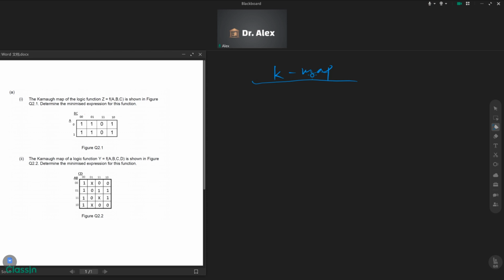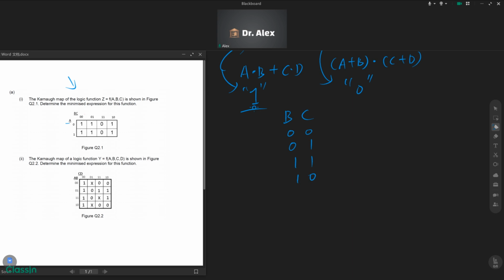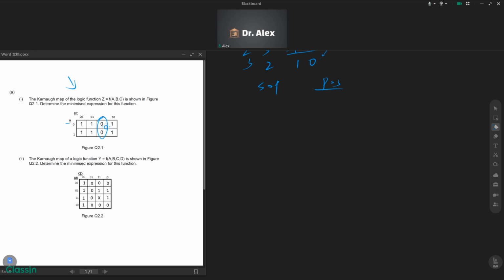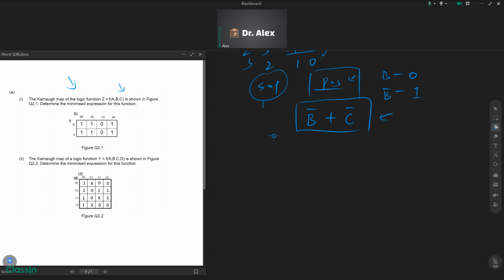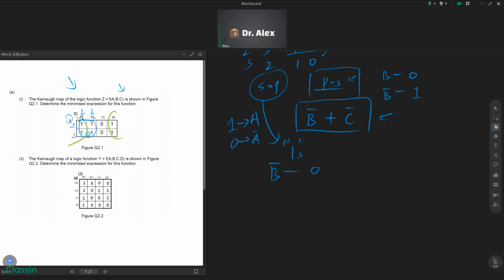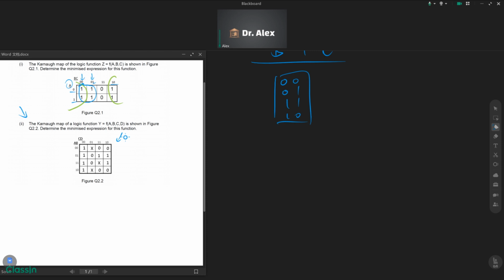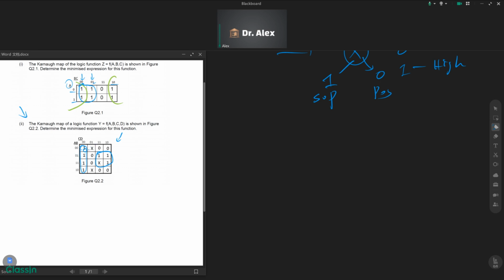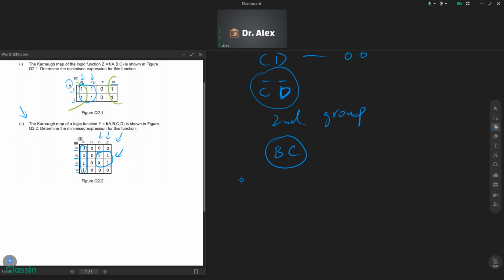Question from EEEN1013-Kmap-SOP-POS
Karnaugh Map, Sum of Product, Product of Sum